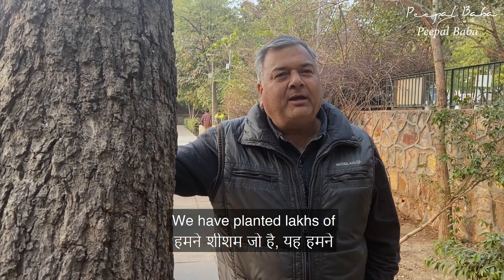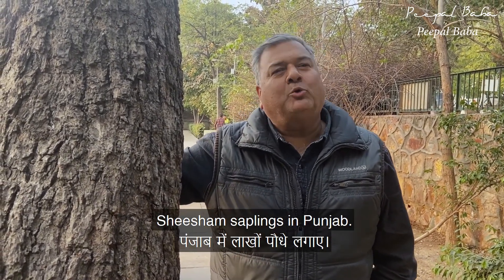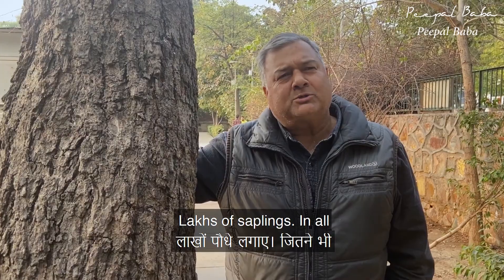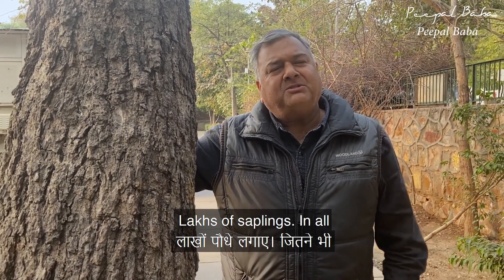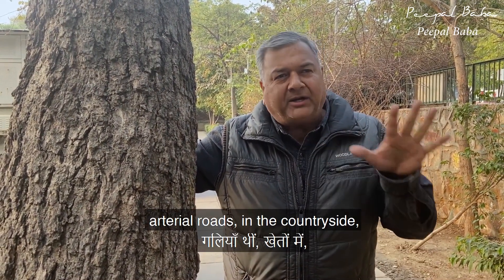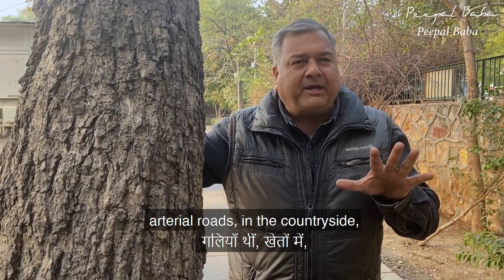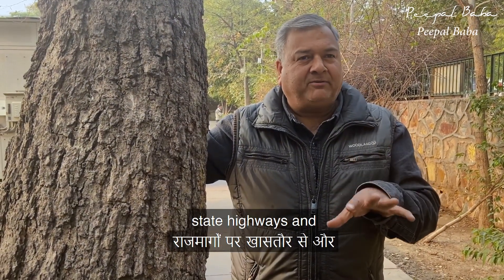What are the benefits of the sheesham tree?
Peepal Baba talks about the benefits of the sheesham tree (also called indian rosewood or Dalbergia sissoo)?

Give Me Trees Trust has planted more than 20 million trees all across the country. It was founded by Peepal Baba, who is one of the most renowned environmentalists in the country. Give Me Trees has more than 11,500 volunteers throughout the country.

Peepal Baba and Give Me Trees have been featured in Hindustan TImes, Your Story, Zee News and other media channels. Peepal Baba is the recipient of many national awards, including the Unsung Heroes Award, presented to him by John Abraham.